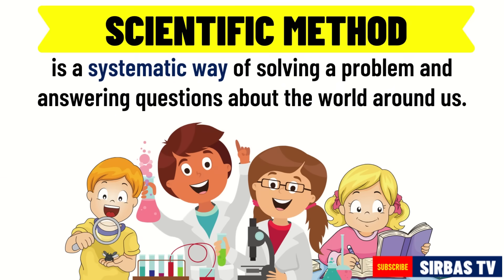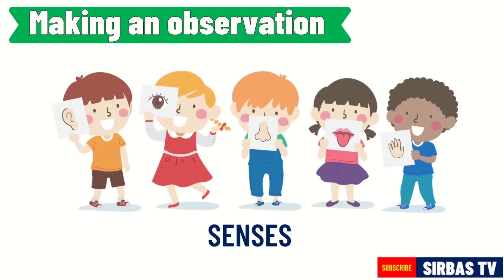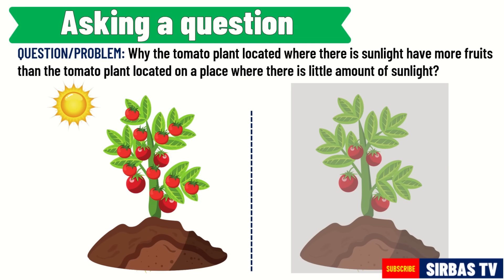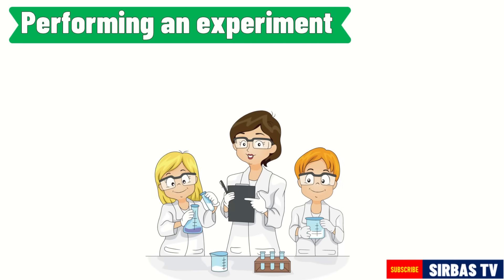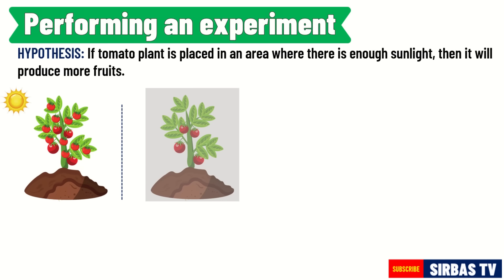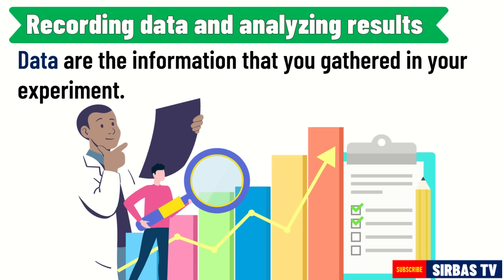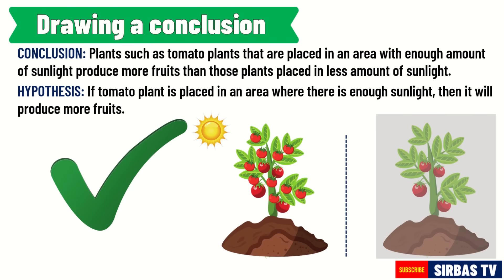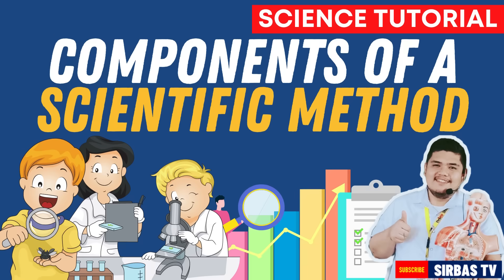SCIENTIFIC METHOD SCIENCE 7 QUARTER 1 MODULE 1 WEEK 1 COMPONENTS OF SCIENTIFIC INVESTIGATION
-Sir Bas